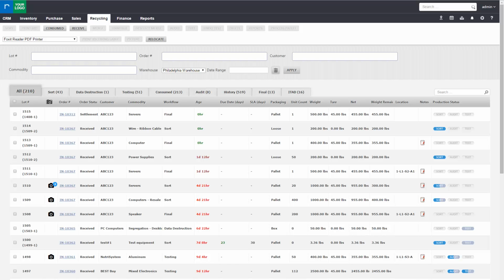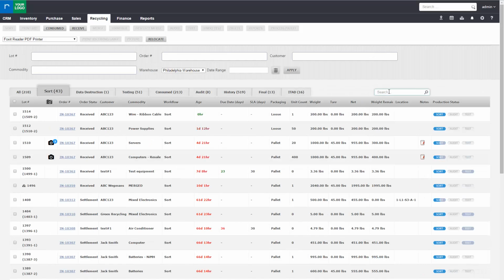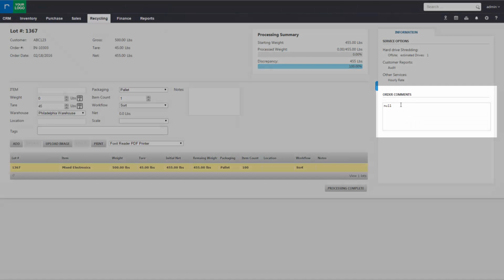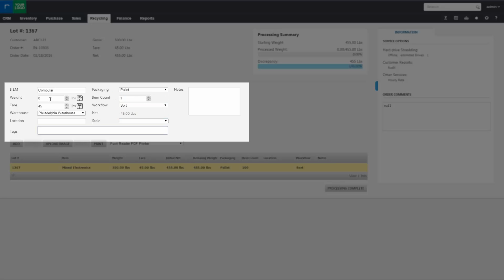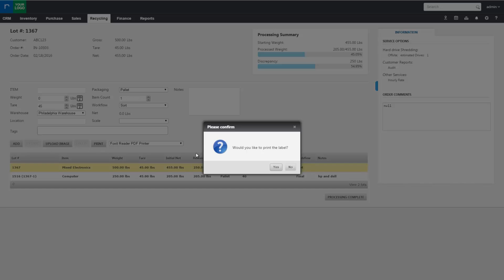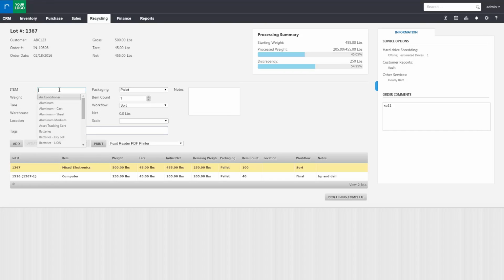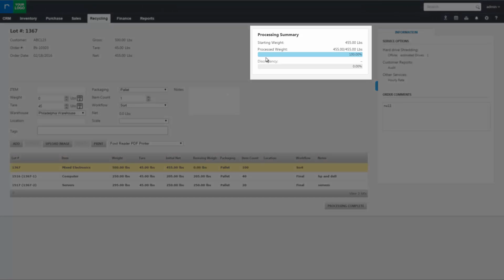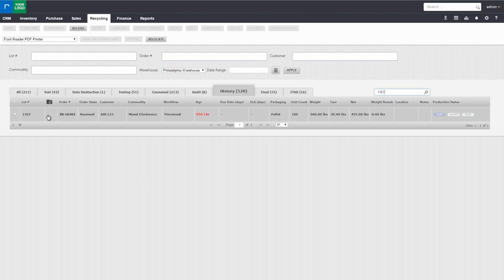Sort a Lot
This tutorial will show you how to sort a lot in your recycling inventory.  The sort function is best used for inventory received into the system as Mixed Electronics to be sorted and processed later.